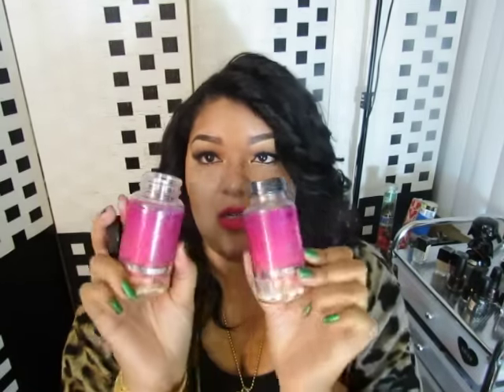After using Hairfinity for a month, my experience with growth